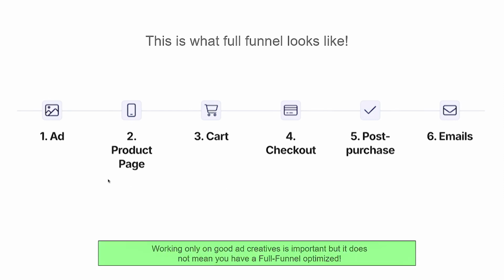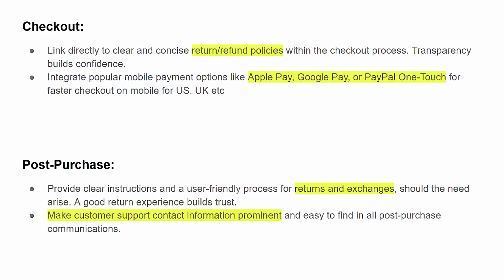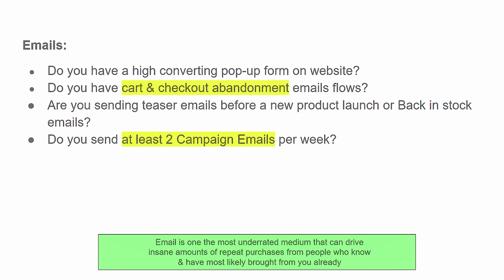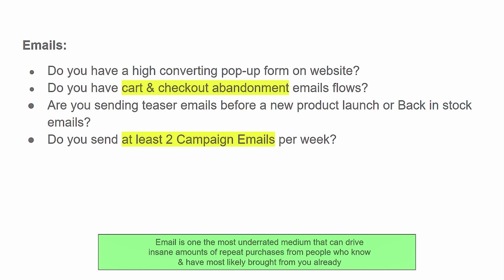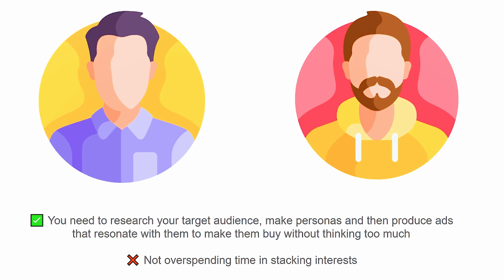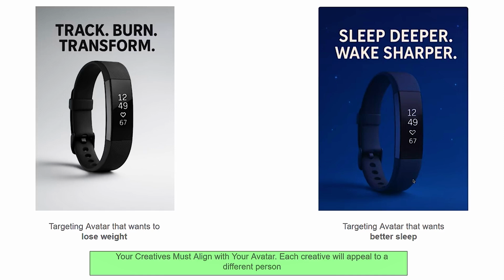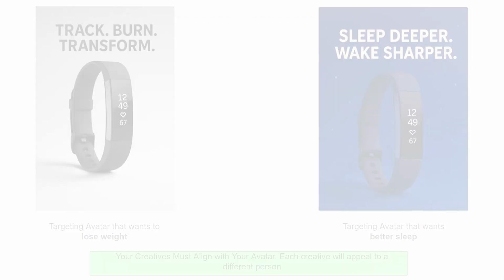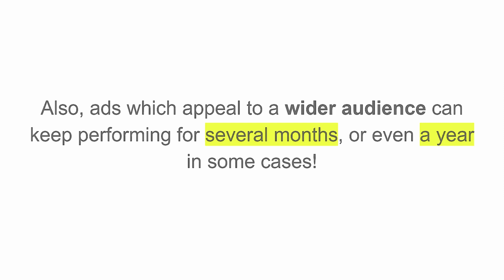3 Meta Ads Mistakes Killing Your E-commerce ROAS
3 Meta Ads Mistakes Killing Your E-commerce ROAS